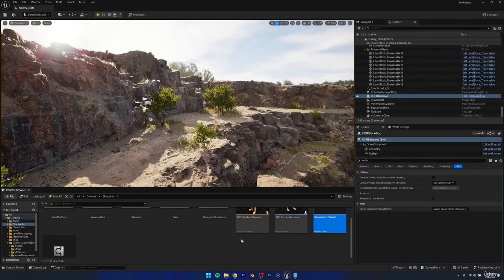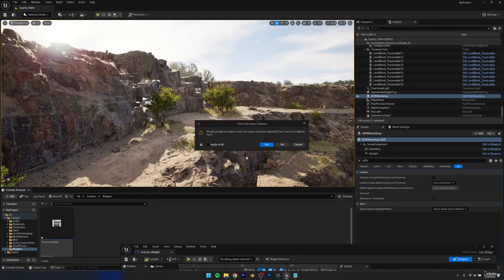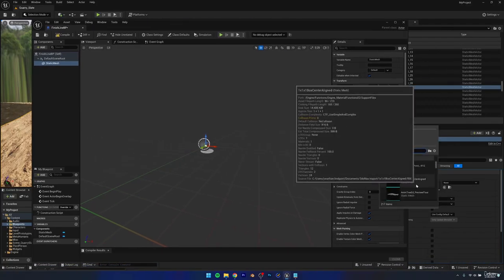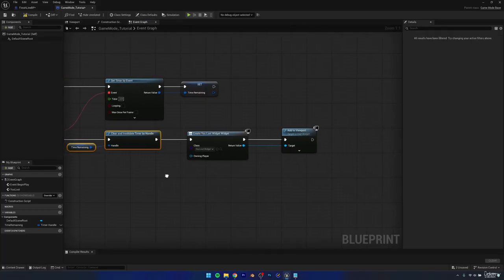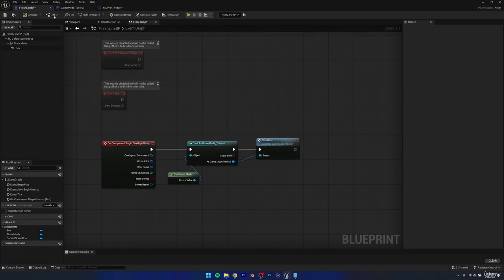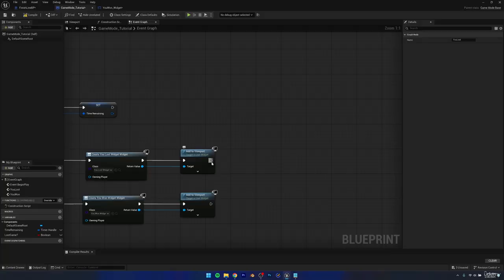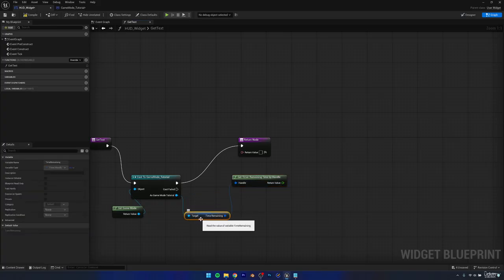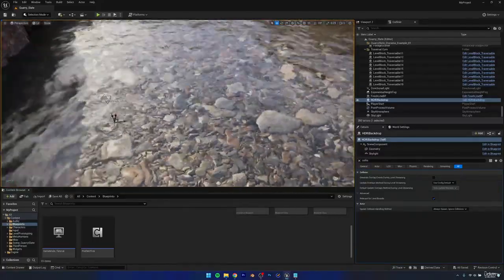p3 5 Creating Widgets and Setting up Win Lose Logic